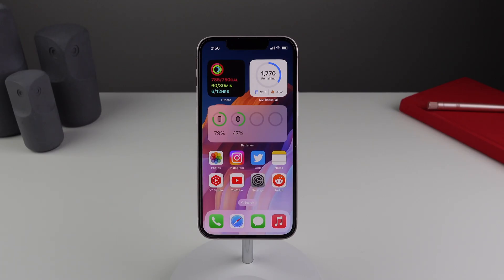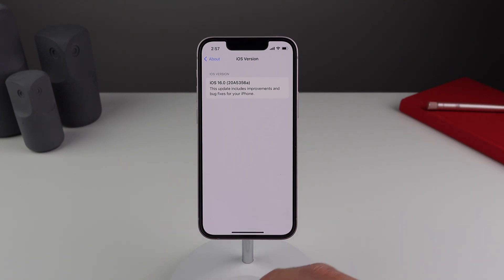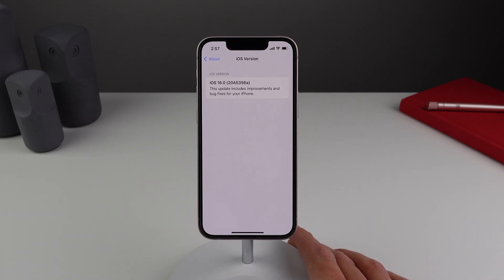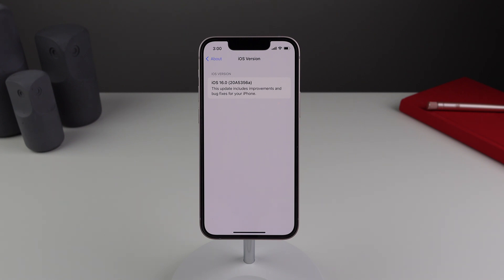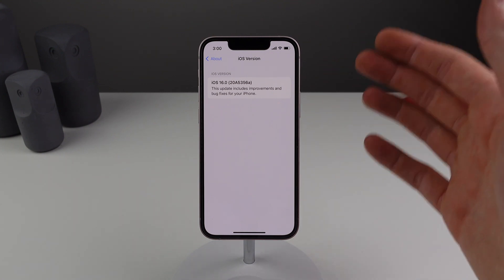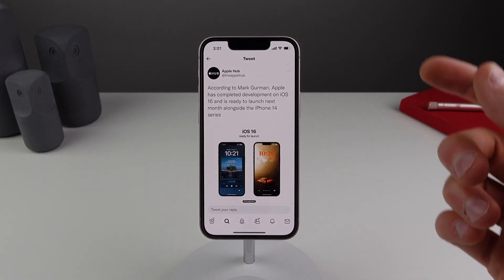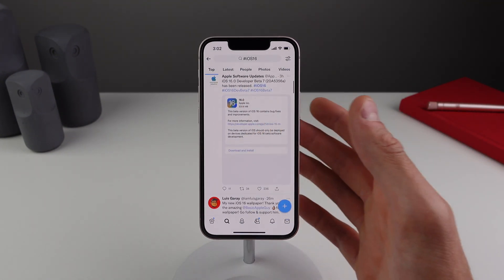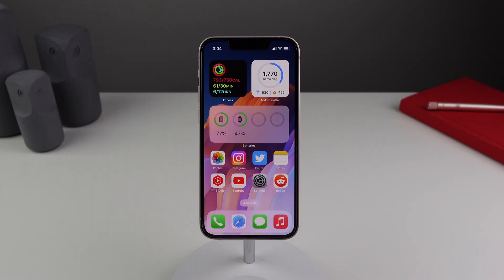iOS 16: Beta 7 / Public Beta 5! IT'S ALMOST READY!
iOS 16 is now onto dev beta 7 and is very close to a final release!